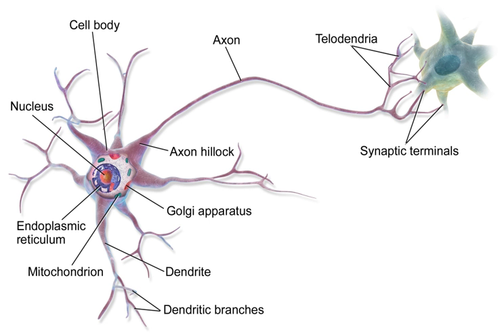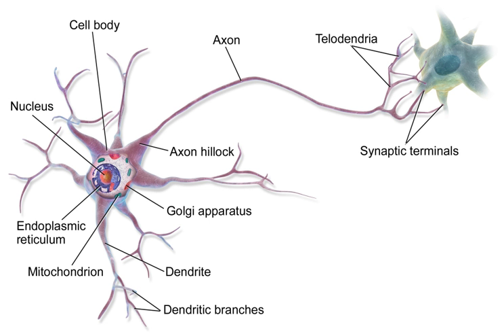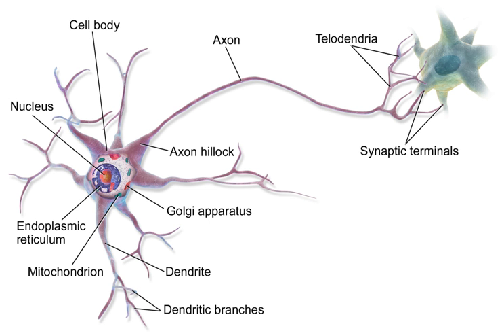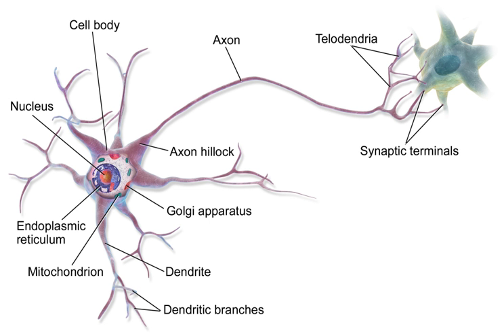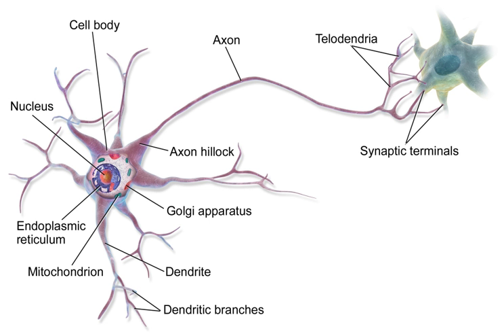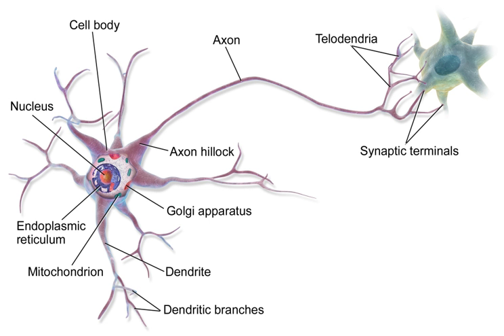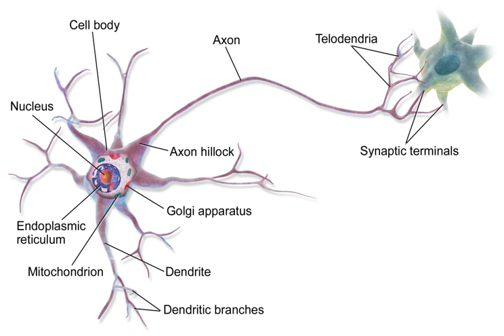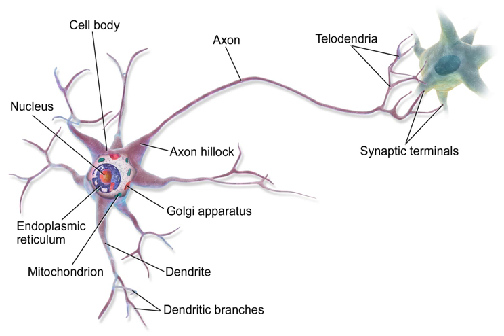Neural network (biological) | Wikipedia audio article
00:00:25 1 Early study
00:01:50 2 Connections between neurons
00:05:44 3 Circuitry
00:09:11 4 Study methods
00:11:14 5 Clinical significance
00:11:41 6 See also

- Socrates

SUMMARY
A neural circuit is a population of neurons interconnected by synapses to carry out a specific function when activated. Neural circuits interconnect to one another to form large scale brain networks. Biological neural networks have inspired the design of artificial neural networks, but artificial neural networks are usually not strict copies of their biological counterparts